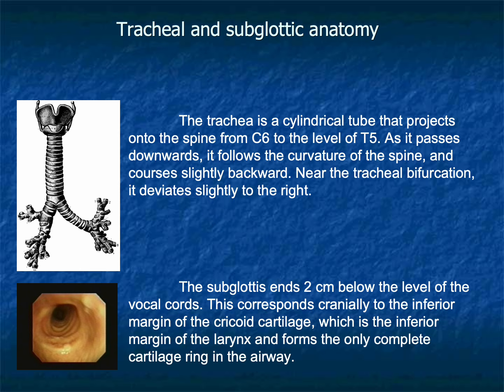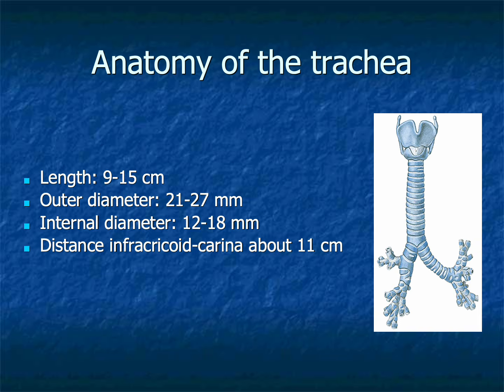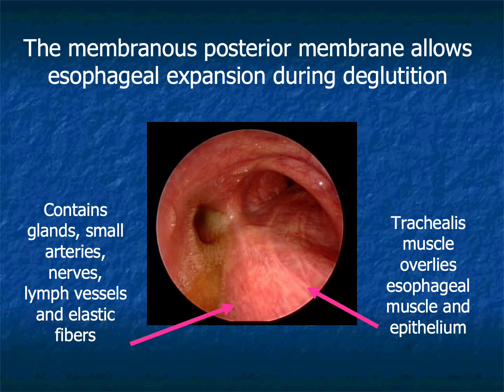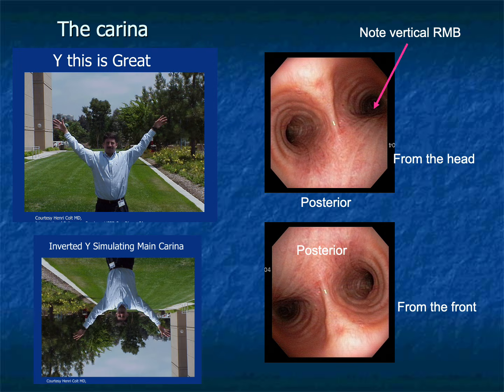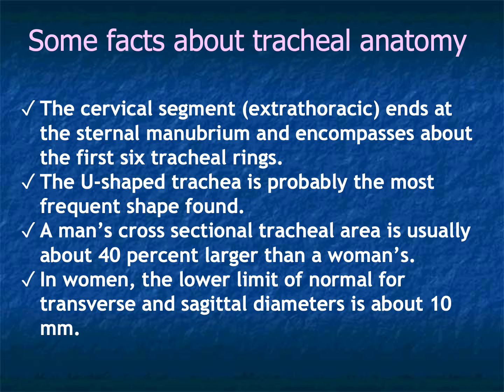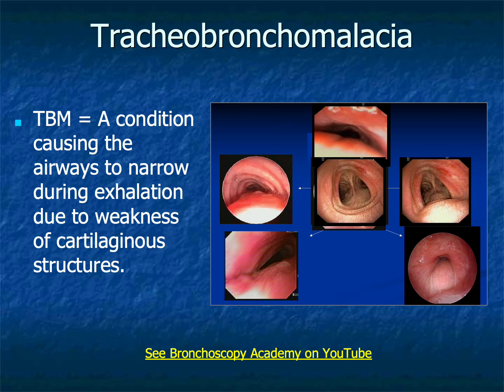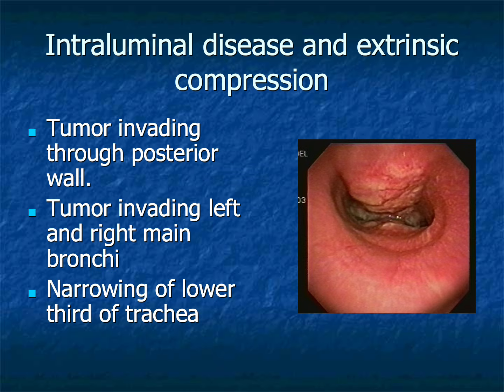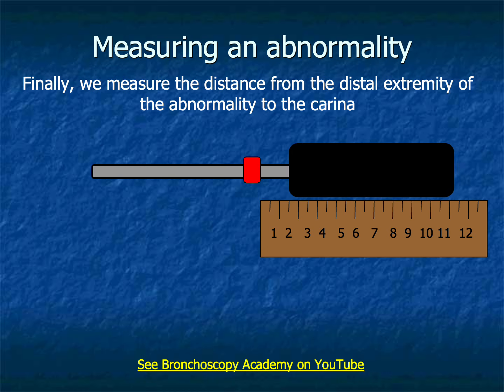6 Fundamentals Normal Trachea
6 Tracheal Anatomy Fundamentals | Bronchoscopy Landmarks and Airway Recognition
Understanding tracheal anatomy is essential for safe bronchoscopy practice, airway assessment, and accurate interpretation of endoscopic findings. In this foundational module, we review the normal anatomy of the trachea, key bronchoscopic landmarks, structural relationships, and important features clinicians must recognize during airway examination.
Designed for medical students, residents, fellows, pulmonary trainees, respiratory therapists, nurses, and practicing clinicians, this video provides a practical introduction to tracheal anatomy as visualized during bronchoscopy and emphasizes concepts important for procedural competency and airway navigation.
Topics covered include:
• Overview of normal tracheal anatomy
• Bronchoscopic appearance of the trachea
• Cartilaginous rings and posterior membranous wall
• Anatomical landmarks and orientation during bronchoscopy
• The carina and transition to mainstem bronchi
• Variations in normal anatomy
• Clinical relevance of tracheal structure and relationships
• Common pitfalls in airway identification
• Foundational concepts for bronchoscopy training
Developing familiarity with tracheal anatomy is a critical first step toward interpreting abnormal findings, navigating the airway safely, and building competency in diagnostic and interventional bronchoscopy.
Part of the Bronchoscopy Fundamentals Series